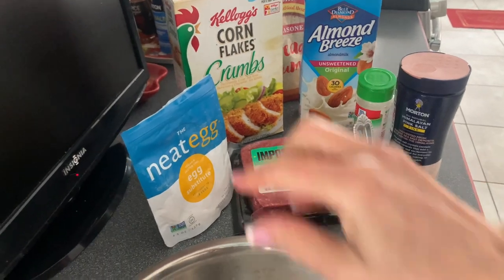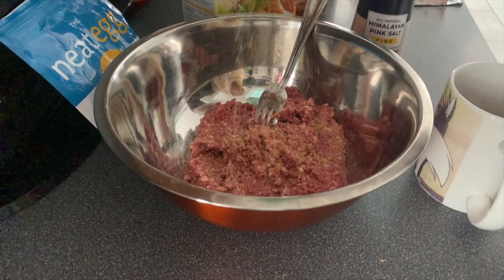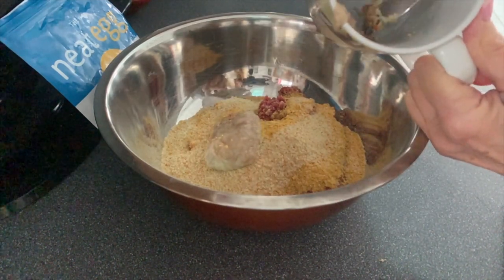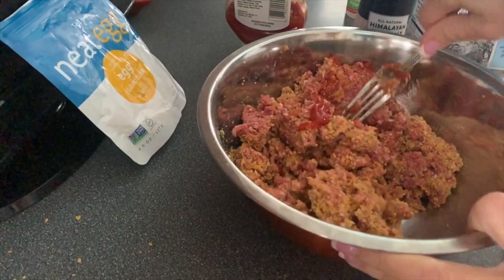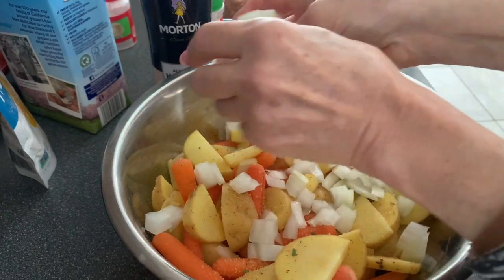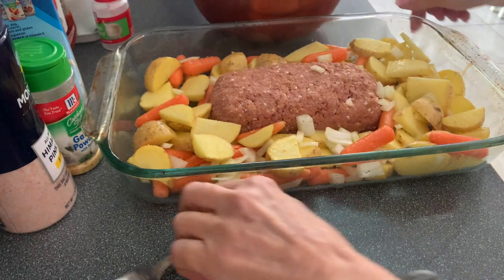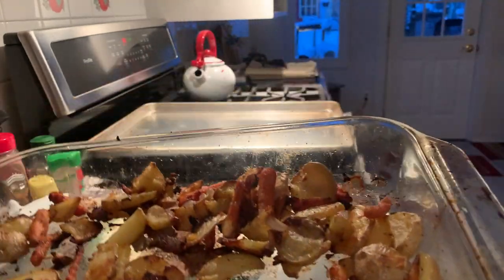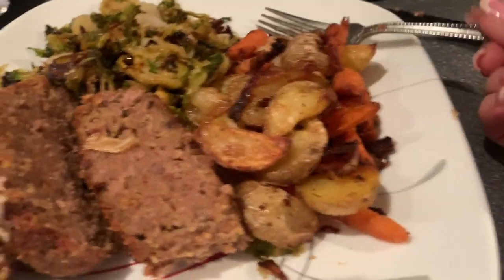VEGAN MEATLOAF with Roasted Potatoes and Carrots.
I used the Impossible Burger for this warm and comfort food dinner!  The golden brown meatloaf and crisp potatoes and carrots will bring back memories.  Enjoy!

Recipe:
Pre heat oven to 350 degrees
9 x 12 pan
1 Package of Impossible Burger
1 Cup of Corn flake crumbs
1/4 Cup Plain bread crumbs
1 "Vegan Egg" (2 tbsp water to 1 tbsp vegan egg, mix and set aside)
Course Ground Garlic Powder with Parsley to taste
Plant based milk (enough to moisten and add more as necessary)
2 to 3 squirts of your favorite Ketchup
Mix together and form into a loaf placing it into the pan

For the Potatoes:
5 or 6 golden Yukon potatoes (scrubbed and chopped)
1 bag of baby carrots
1 cup of chopped sweet onion
2 to 3 tbsps of Extra Virgin Olive Oil
Add seasonings to taste (garlic powder, salt and pepper)
Toss them in a bowl then add them around the meatloaf

Bake for 1 1/2 hours till the meatloaf is golden brown.  Remove the meatloaf and continue to roast the potatoes and carrots to desired crispness.